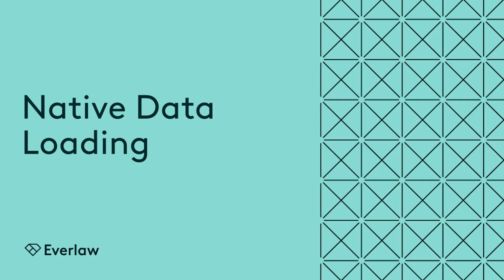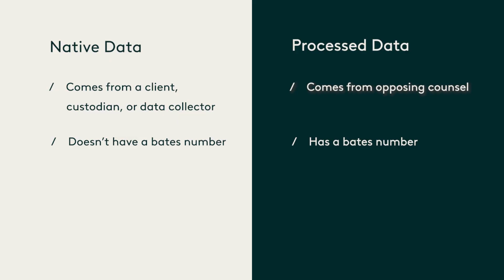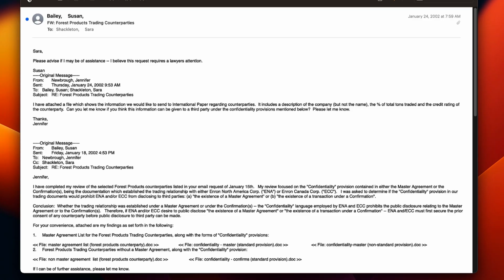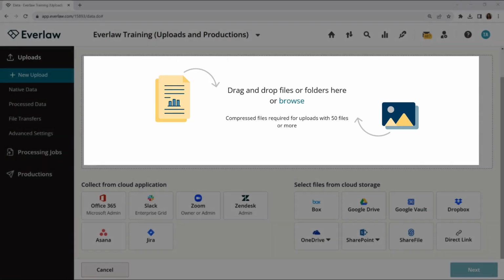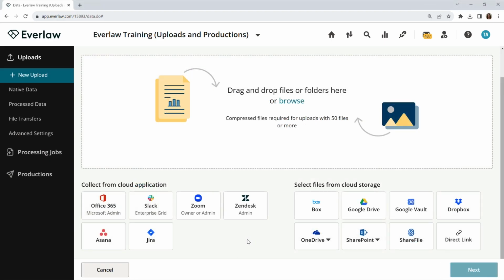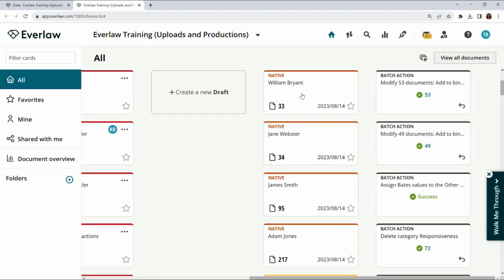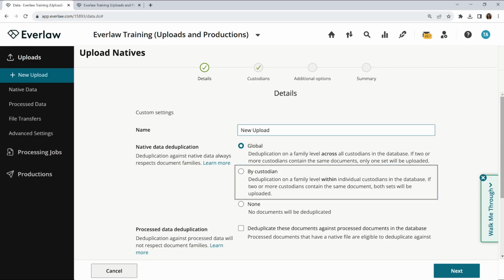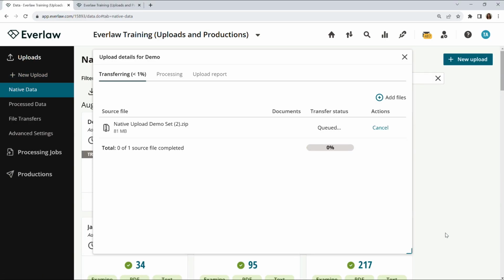Everlaw Native Data Uploads Made Easy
Ready to upload native data to Everlaw? Learn how to identify native files, upload them using drag-and-drop or cloud connectors, organize your files effectively, assign custodians, and select the right deduplication settings. Simplify your data upload process!